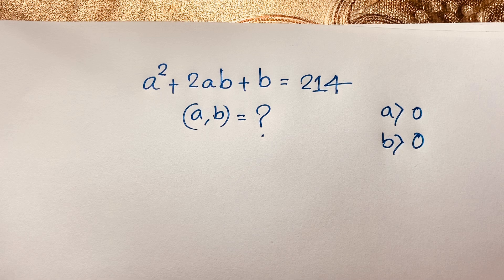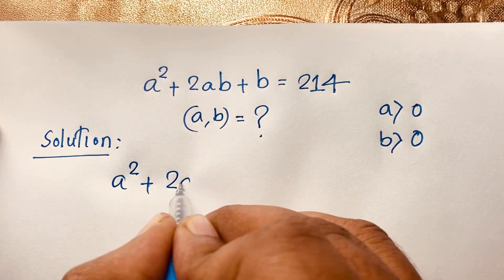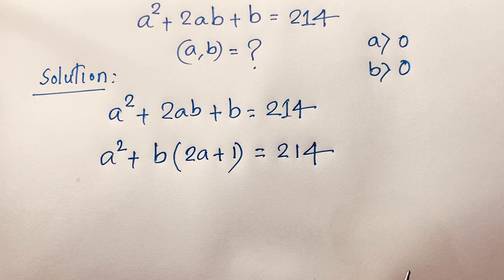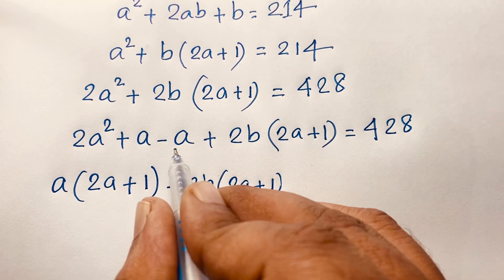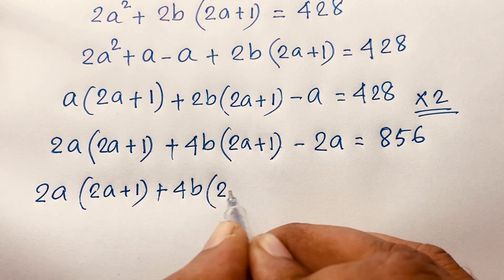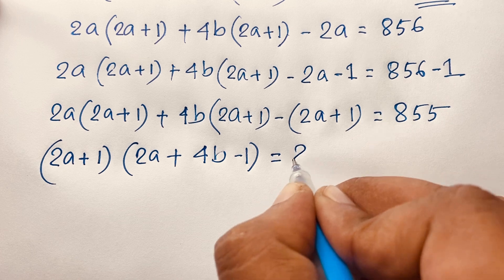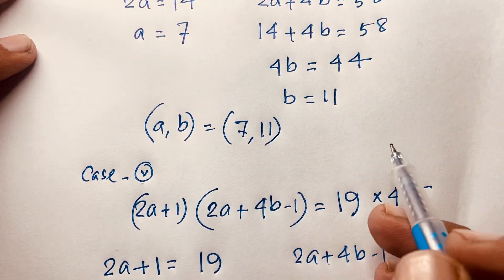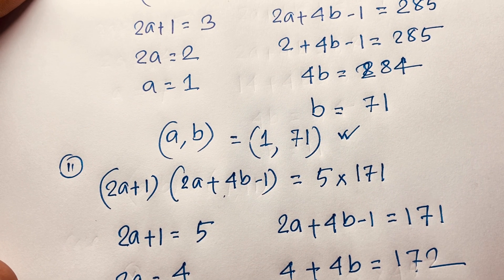Oxford University entrance exam question solutions and math tricks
A tricky maths olympiad question solution. Find the value of X? How to solve? A wonderful maths olympiad question.